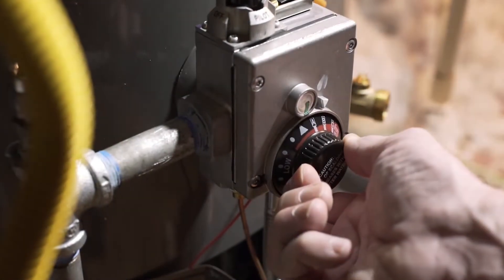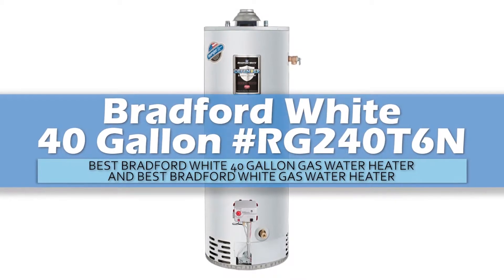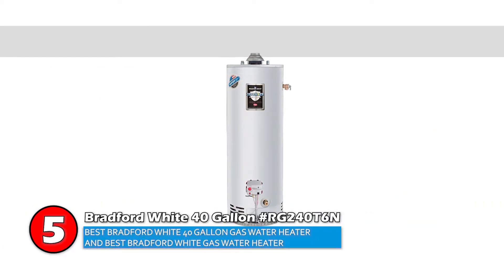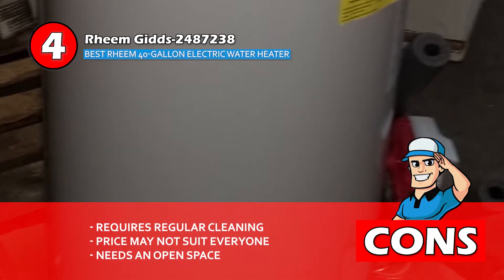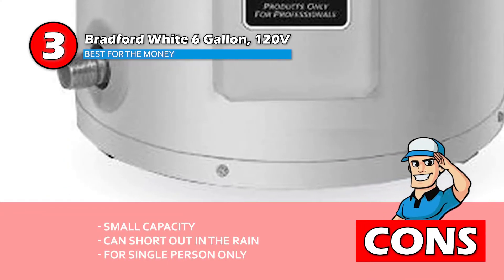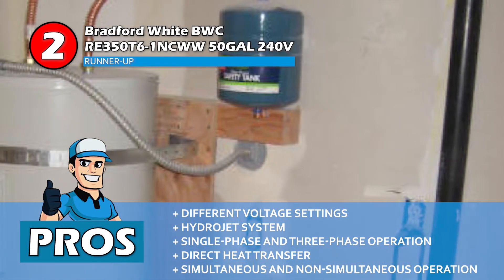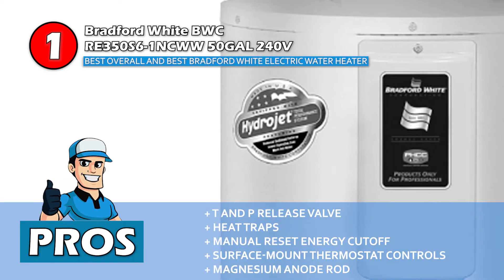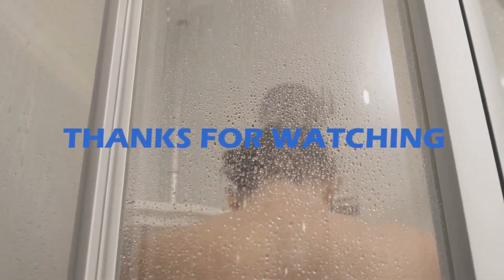Best Bradford White Water Heaters Reviews 💧: 2020 Complete Round-up | HVAC Training 101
(Best Bradford White Water Heaters Reviews)

✅ Featured Products for Best Bradford White Water Heaters Reviews

0:00 Introduction
0:54 5.Bradford White 40 Gallon RG240T6N ➜
2:06 4.Bradford White D4504s6fsx 50 Gallon ➜
3:04 3.Bradford White 6 Gallon 120V ➜
4:02 2.Bradford White BWC RE350T6-1NCWW 50GAL 240V ➜
5:08 1.Bradford White BWC RE350S6-1NCWW 50GAL 240V ➜

💧 Bradford White is a well-recognized brand with a reputation for excellent customer care service. Their products last long with the powerful safety and control tools installed within. The protective components increase their durability and reliability. With a huge and diverse range of water heaters available, it is best to know your hot water requirement before you go buy one for yourself. Also, don’t hesitate to call them if you have any after-sales issues. In conclusion, these water heaters have just the right features, with all the best features. They are built to stand the test of time and outlast their own warranties.

💧 Bradford White is a recognizable brand with a reputation for being helpful in its service. They provide long-lasting products that include a variety of control and safety features, as well as protective components to increase durability. To make sure you’re making the right choice in a product, also ensure you know your own hot water requirements, and never be afraid to call their customer support team for help in selecting the right water heater for your home.

💬 Let us know what you think of these Bradford White Water Heaters Reviews in the comment section below.